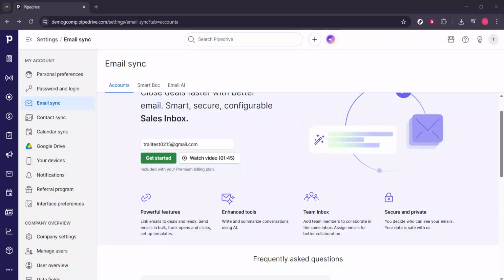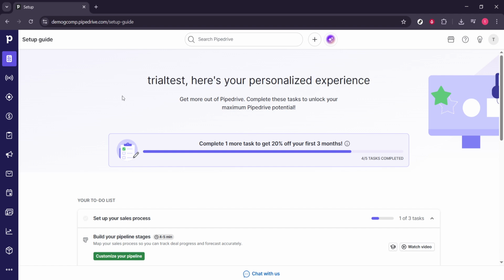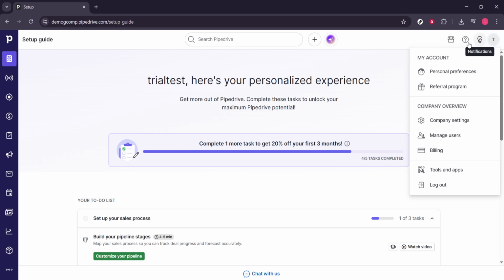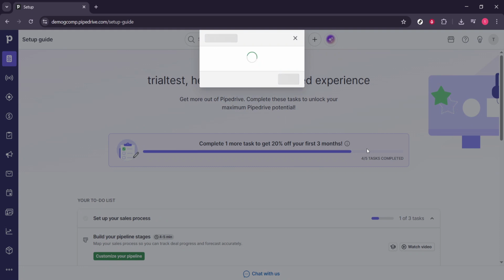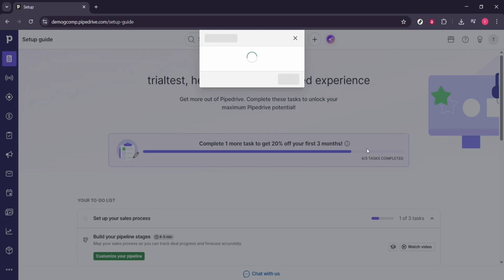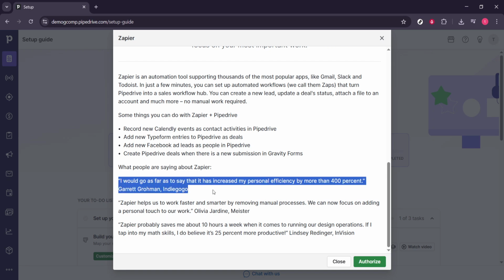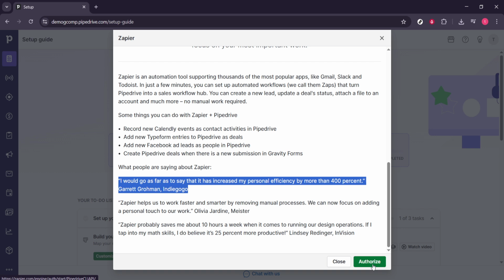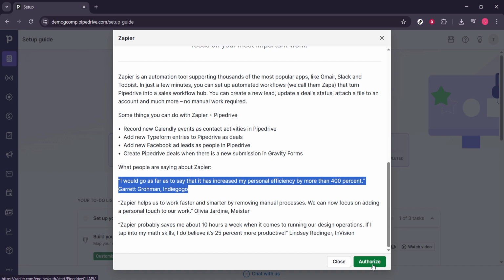How To Integrate Pipedrive With Zapier [2026 Guide]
Want to automate your sales tasks and connect Pipedrive with thousands of apps? In this 2026 guide, you’ll learn how to integrate Pipedrive with Zapier to streamline your workflows and eliminate repetitive work.

This step-by-step tutorial shows you how to connect Pipedrive to Zapier, create automated Zaps, trigger actions between apps, and sync your data seamlessly. Whether you're capturing leads, updating deals, or automating follow-ups, this guide will help you boost productivity and scale your business with ease.